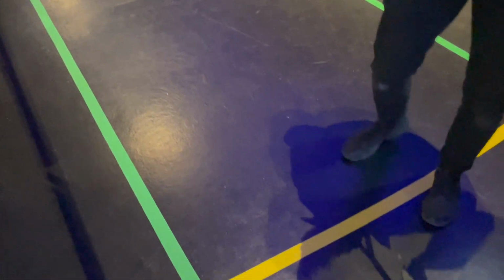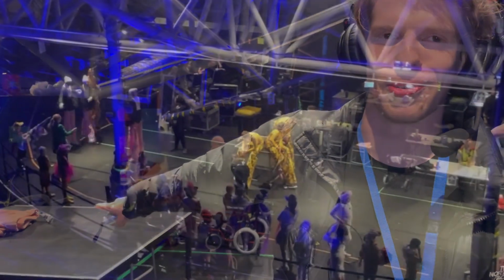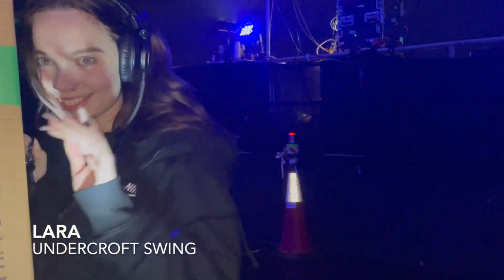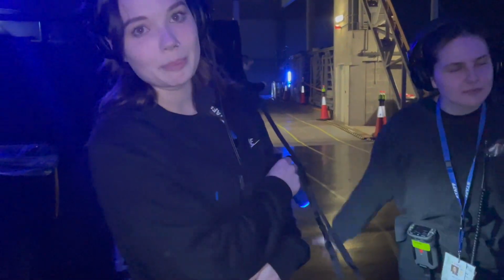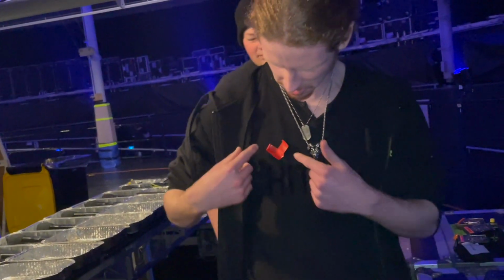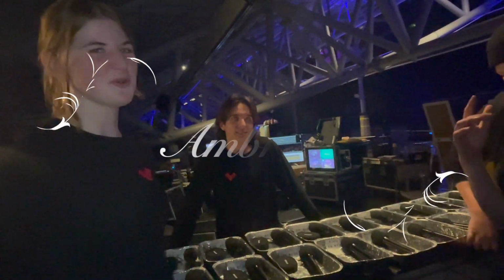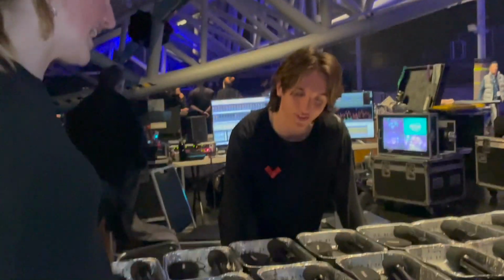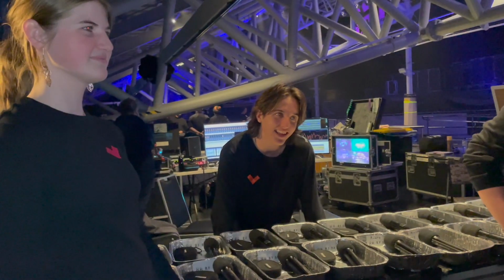Victorian State School Spectacular 2022 - Behind the Scenes Tour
After two long years we are so grateful to have failed the 'try not to put on a concert' challenge.
Welcome to our Emotional tour of The Spectacular's production week in John Cain Arena.

Join the North, South, Substage, and (for the first time ever) Audio team in seeing exactly how this show looks from inside out!
This is a very big event with over 100 direct crew (we wish we could individually thank them all), and during some down time we squeeze in a quick little tour!

As tradition this video pays a quick thanks to everyone's hard work, and is not made by nor endorsed by the VSSS.

Timestamps:
00:00 Intro
00:58 Southern Undercroft
02:51 Substage
04:19 Northern Undercroft
06:15 Hairspray (Secret to Mitch's blue hair)
06:38 Audio Team
07:37 Wrap up

(These videos tend to disappear once in a while due to copyrighted music)